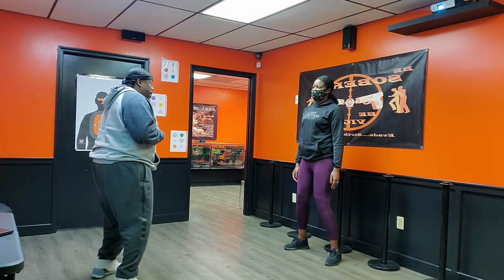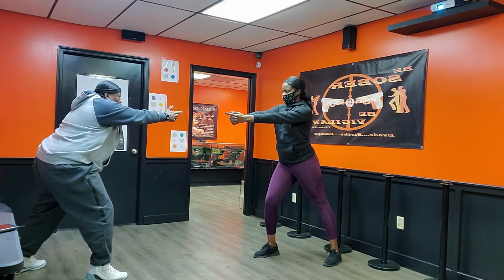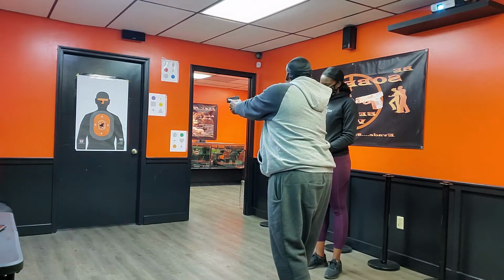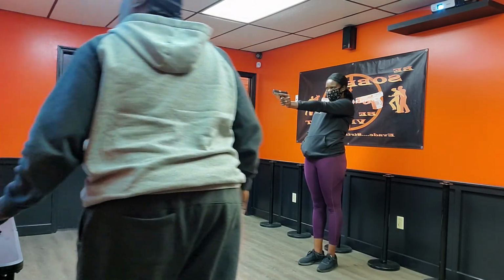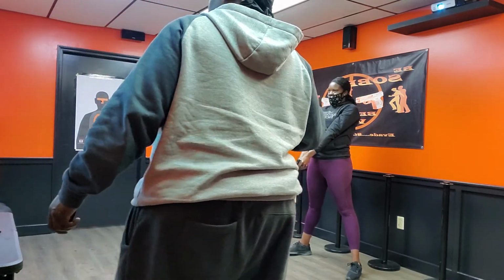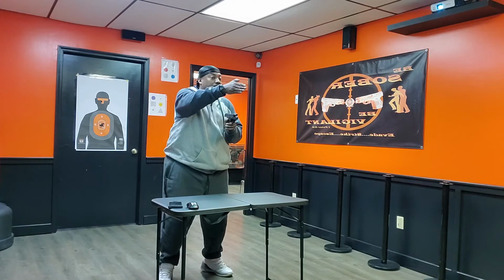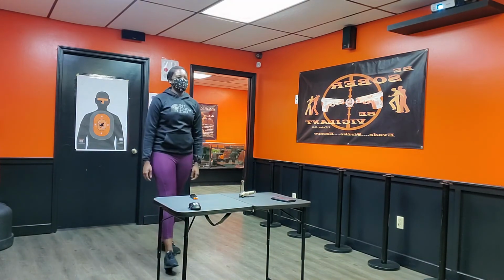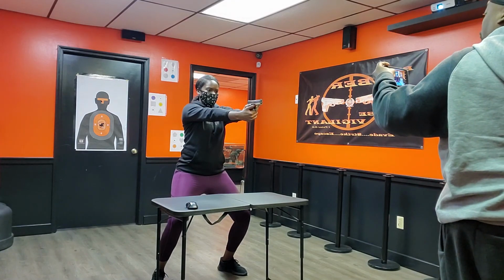VIP CLIENT D.W. SHOWING OFF